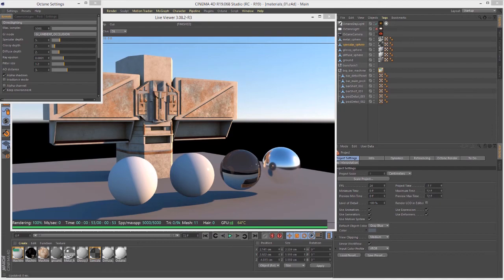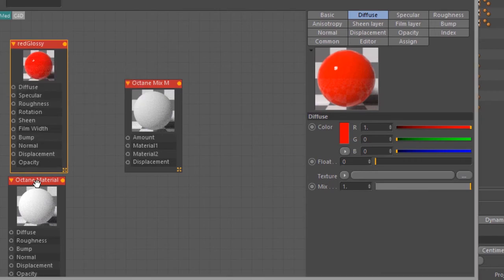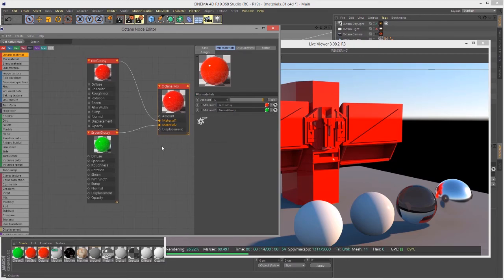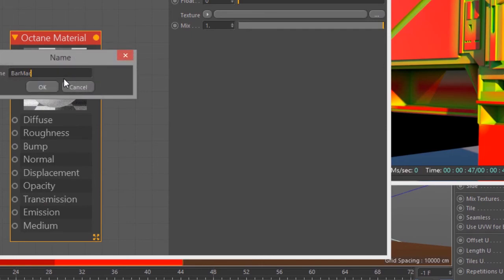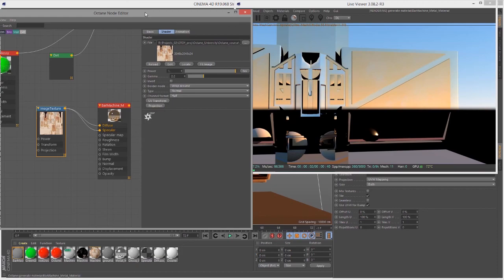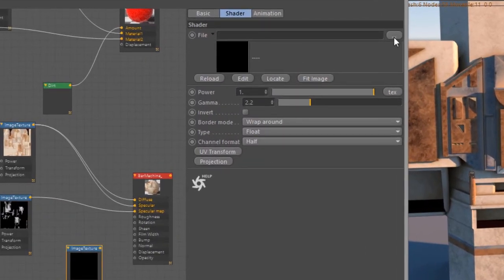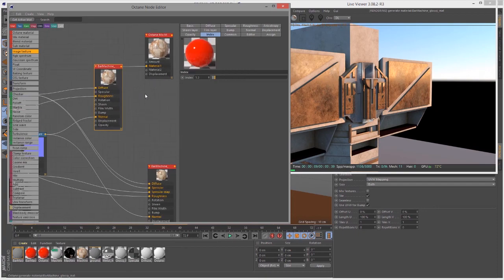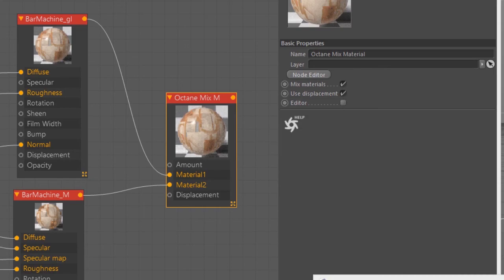OctaneRender For Cinema 4D Lesson 5.6: The Mix Material